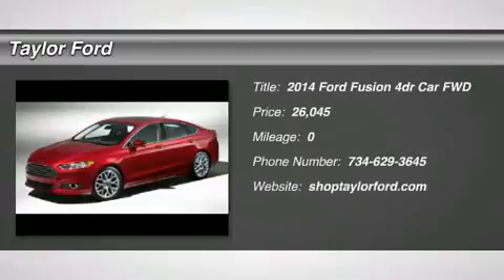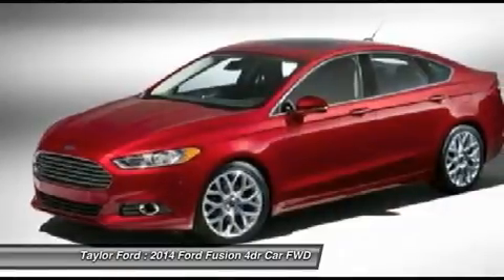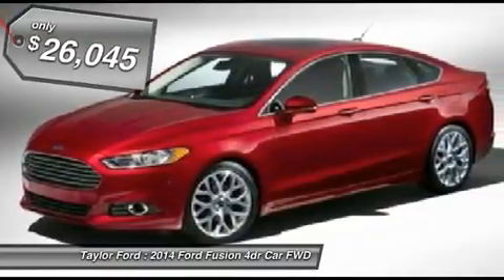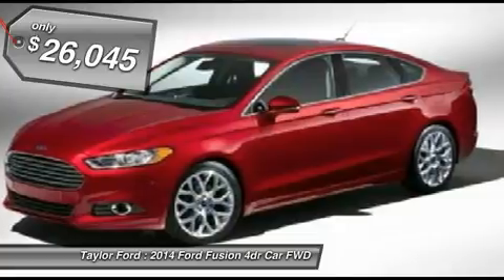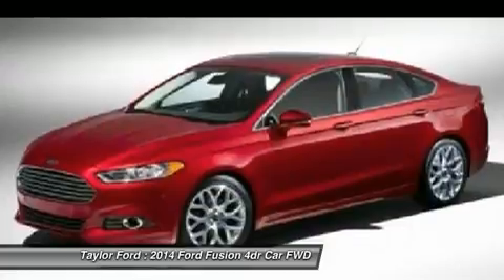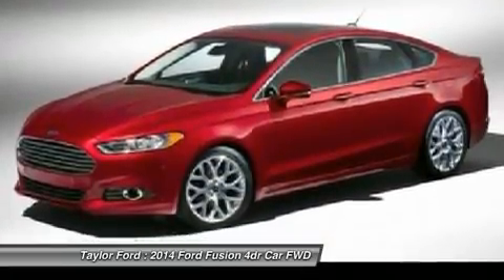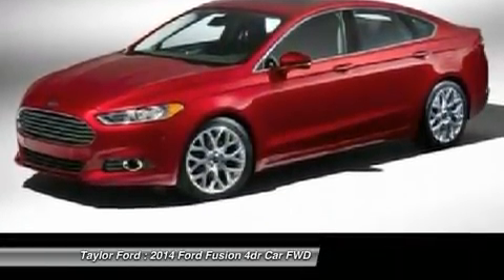2014 FORD FUSION Taylor, MI IP-135125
2014 FORD FUSION Taylor, MI
Stock# IP-135125